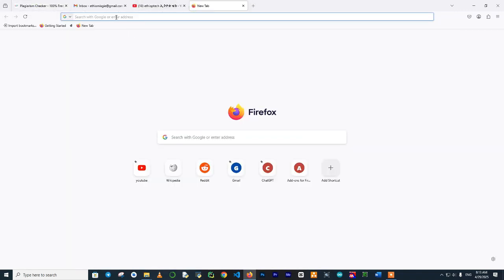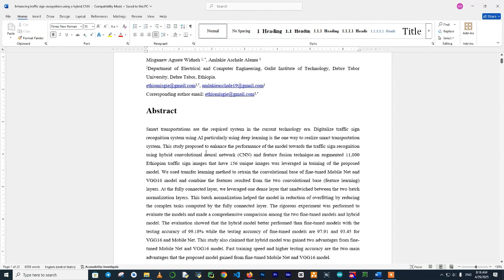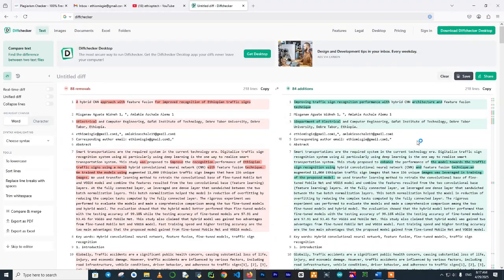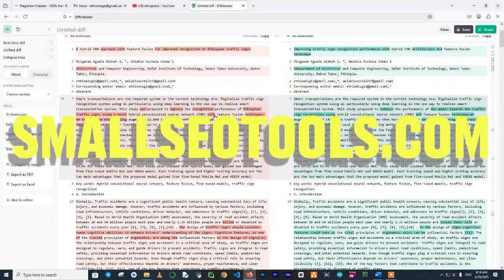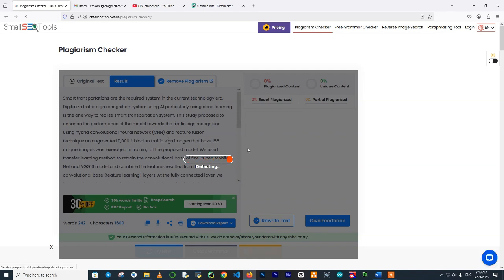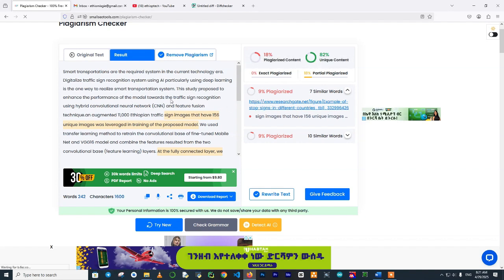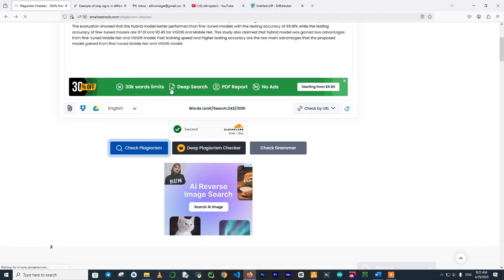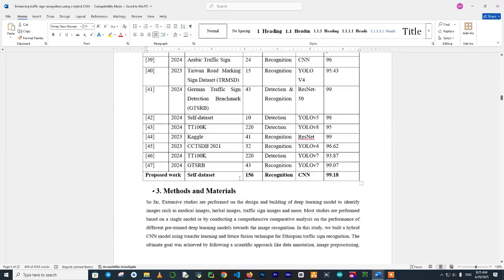Top Tips for Using Plagiarism Checkers in Research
Learn how researchers use online plagiarism checkers to ensure originality and academic integrity.

In this tutorial, I’ll walk you through the step-by-step process of checking research papers, theses, and academic articles using free and paid plagiarism detection tools. Whether you're a student, academic, or professional researcher, this guide will help you avoid unintentional plagiarism and maintain ethical standards in your writing.

 What You’ll Learn:

    1. Why plagiarism checks matter in research

    2. How to use popular tools like smallseo tool

    3. Understanding plagiarism reports

    4. Tips to improve your originality score

EthiopTech is talking about Technology Tips, Basic computer skills, Computer troubleshooting, Python programming, HTML and CSS, Web development frameworks, Backend and Front end programming languages and Frameworks, Practical knowledges and Skills in Computer science and computer engineering,  Arduino sensors, Arduino projects, Embedded system projects, Emerging Technologies, Artificial intelligence, Deep learning, Transfer Learning, Web Development, Graphics design and more.

ኢትዮጵ ቴክ ስለ ቴክኖሎጂ ጠቃሚ ምክሮች፣ መሰረታዊ የኮምፒውተር ችሎታ፣ የኮምፒውተር መላ መፈለግ፣ Python ፕሮግራሚንግ፣ HTML እና CSS፣ የድር ልማት ማዕቀፎች፣ Backend እና Fronted ፕሮግራሚንግ ቋንቋዎች እና ማዕቀፎች፣ ተግባራዊ እውቀትና ክህሎት ለኮምፒውተር ሳይንስ እና ኮምፒውተር ምህንድስና፣ አርዱዪኖ ሴንሰሮች፣ አርዱዪኖ ፕሮጀክቶች የሚያወራ ነው። የተከተቱ የስርዓት ፕሮጄክቶች ፣ አዳዲስ ቴክኖሎጂዎች ፣ አርቲፊሻል ኢንተለጀንስ ፣ ጥልቅ ትምህርት ፣ ሽግግር ትምህርት ፣ የድር ልማት ፣ ግራፊክስ ዲዛይን እና ሌሎች ተጨማሪ ጠቃሚ ቴክኖሎጂዎችን ያካተተ ነው።

Telegram or search EthiopTech on telegram app.